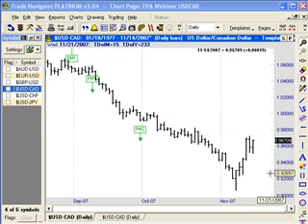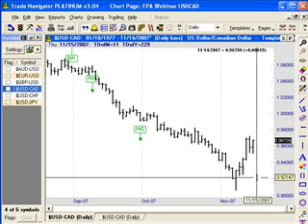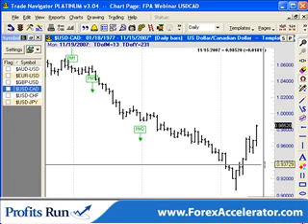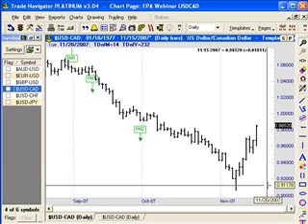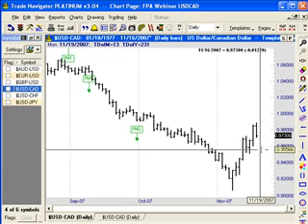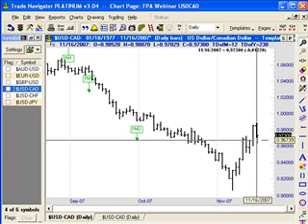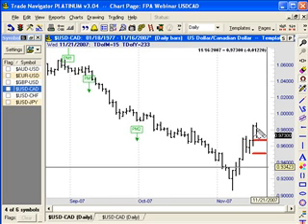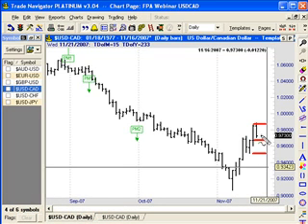Day-by-day Forex - CAD vs. USD - Part 1 of 3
For the first time in THIRTY YEARS, the Canadian dollar has reached parity with the U.S. dollar. Join veteran trader Bill Poulos as he takes you day-by-day through a series of trades in this unique Forex pair.